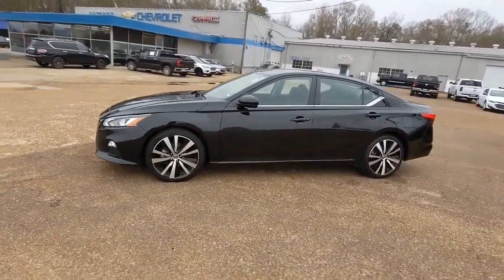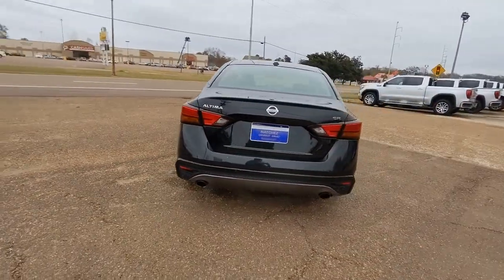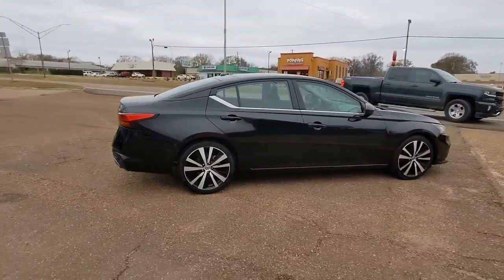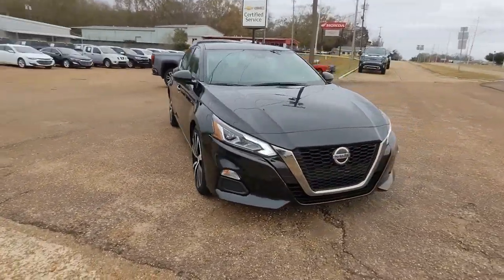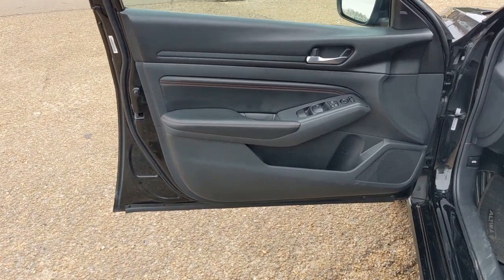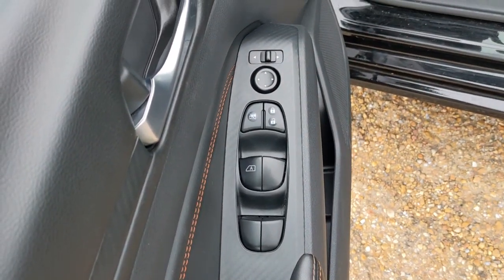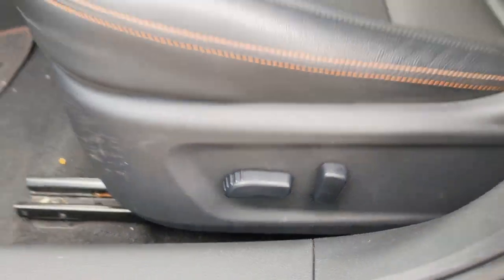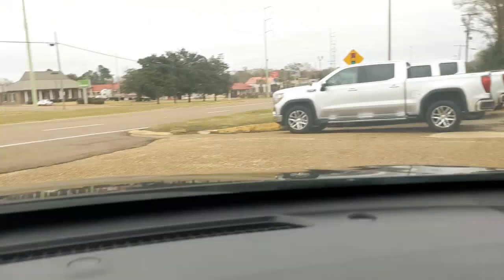2020 Nissan Altima Natchez, Woodville, Gloster, MS, Vidalia, Ferriday, LA 309309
Super Black Used 2020 Nissan Altima available in Natchez, Mississippi at Natchez Chevrolet GMC. Servicing the Woodville, Gloster, MS, Vidalia, Ferriday, LA area.
2020 Nissan Altima 2.5 SR - Stock#: 309309 - VIN#: 1N4BL4CV1LN309309